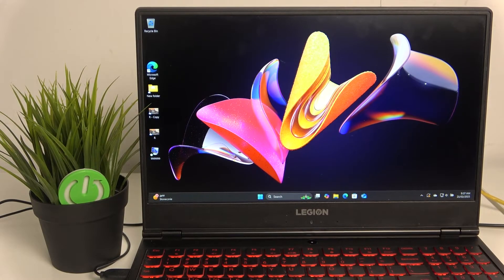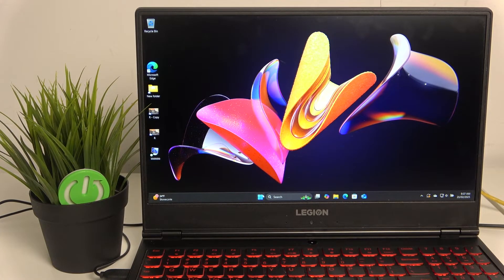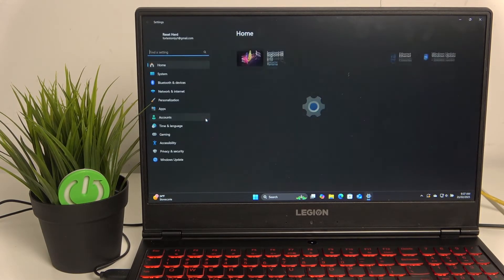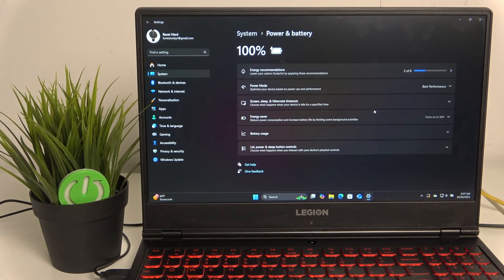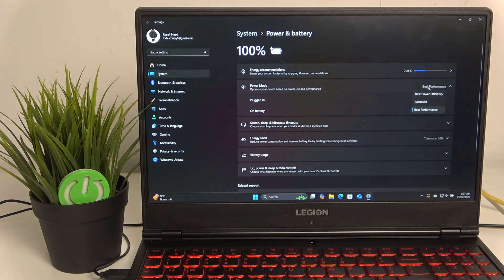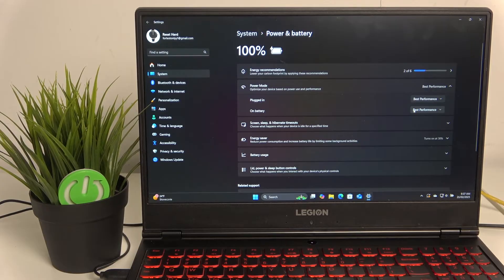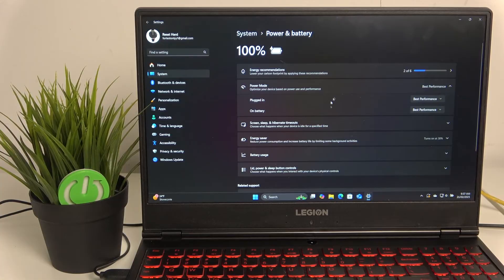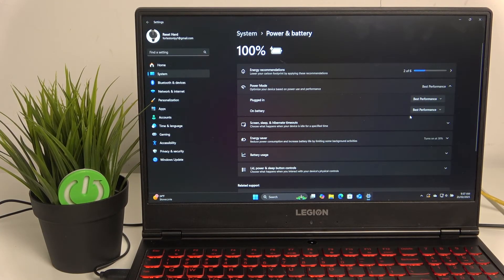LENOVO LAPTOPS - How to Increase/Decrease Fan Speed? | Adjust Cooling Performance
Greetings! Controlling your Lenovo laptop’s fan speed can help manage temperature and noise levels, especially during heavy usage. Many models allow manual adjustment through BIOS settings or third-party software. This guide will explain how to modify fan speed settings for better cooling and quieter operation.

How to increase or decrease fan speed on a Lenovo laptop?
Where can I find fan control settings in BIOS or Windows?
What tools can I use to adjust fan speed manually?